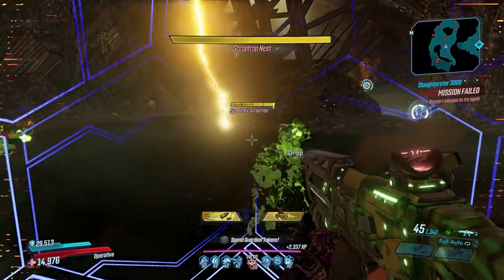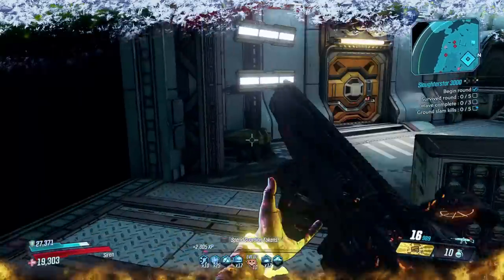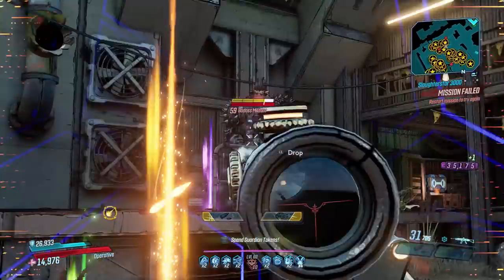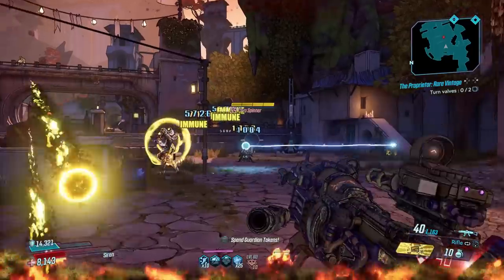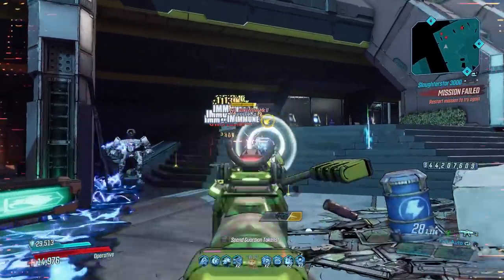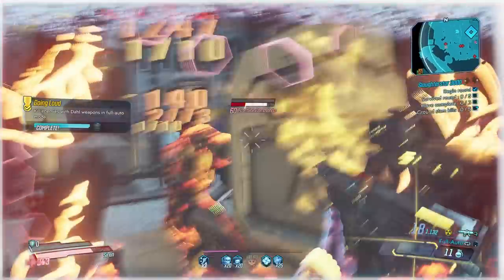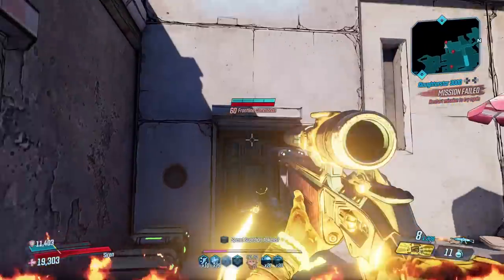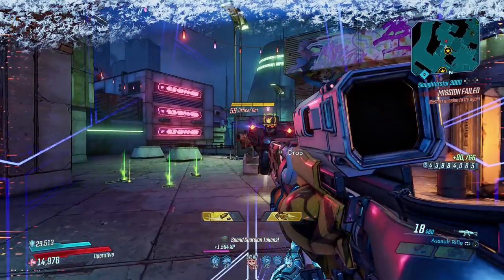Borderlands 3 | Top 5 Legendary Assault Rifles - Best AR's for End Game Builds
In this video I show you the Top 5 Best Legendary Assault Rifles in Borderlands 3 that are great on Mayhem 10. I show you where you can get them and what they do so you can get them dealing massive damage. These are the Most Powerful Legendary Assault Rifles you can get in the game and there's bound to be one in here just for you.